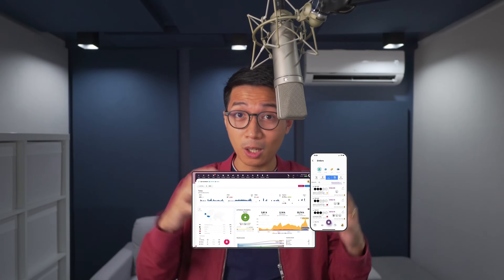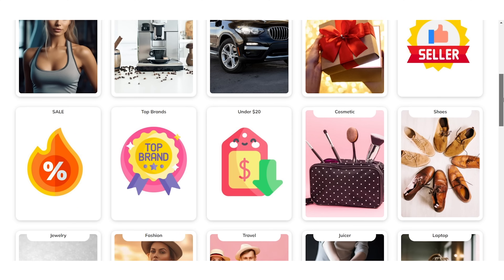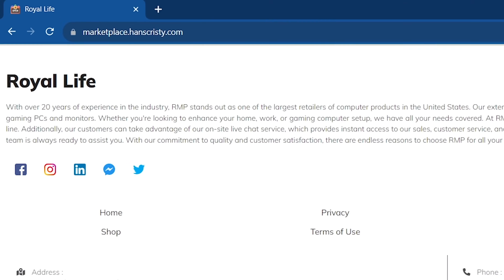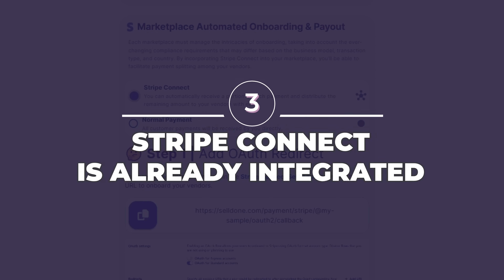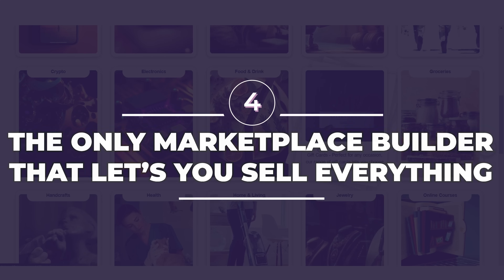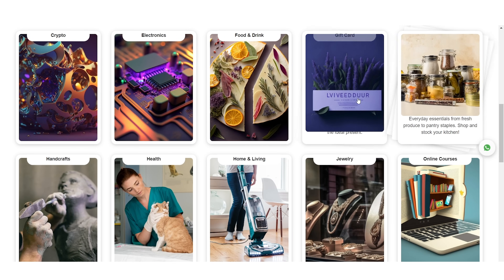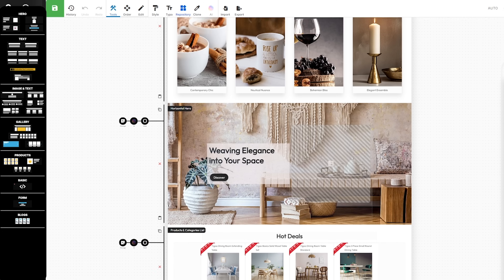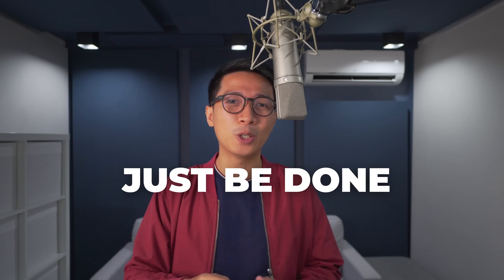What is Selldone and How does it work?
Welcome to our introduction to Selldone, the innovative multi-vendor marketplace builder that's transforming the world of e-commerce!
In this video, we'll walk you through Selldone's unparalleled features, demonstrating how easy it is to create a bustling fully white-label online marketplace with multiple sellers.
Whether you're an entrepreneur looking to launch a new platform or an established business aiming to expand your digital reach, Selldone provides a comprehensive and user-friendly solution for all your marketplace needs. Dive in to see Selldone in action, and learn how it can redefine your online business venture. We're excited to support you in crafting the perfect marketplace!
[0:14]  White-label Marketplace
[0:29]  Vendor Panel
[0:48]  Stripe Connect for Auto-Payout
[1:06]  Supports all types of products
[1:24]  Conversion Tools
[1:39]  Drag and Drop page builder
[1:44]  Offline selling with POS